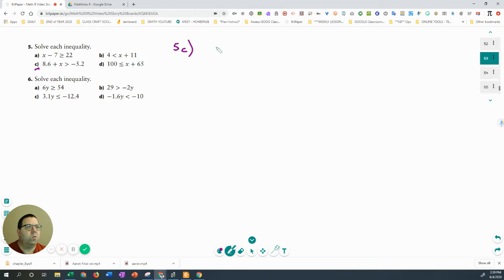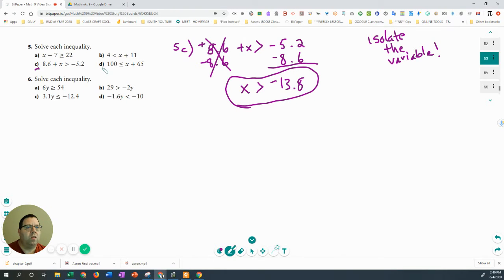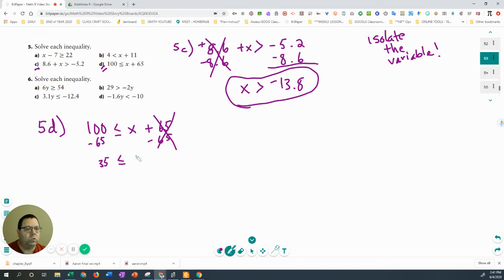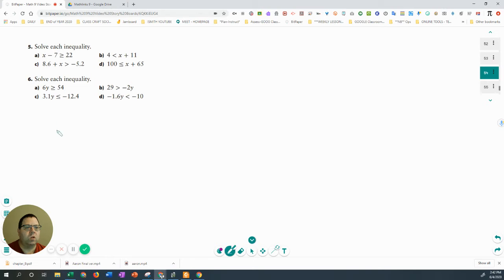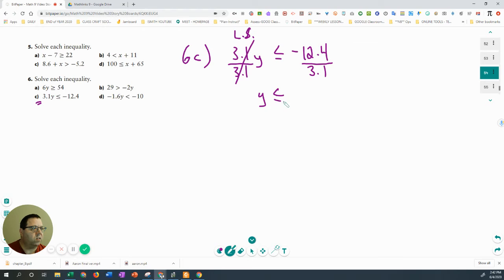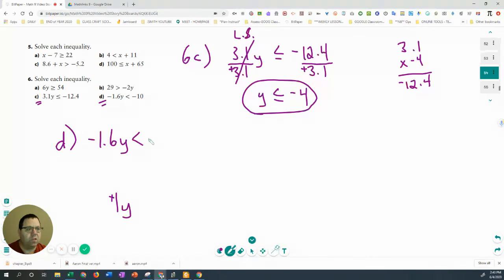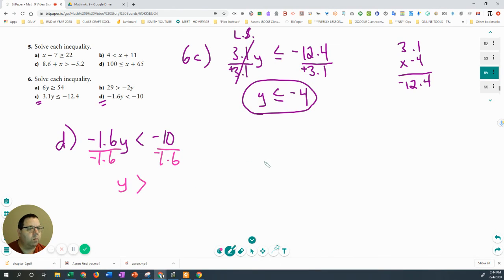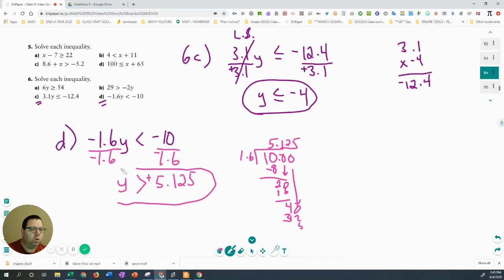Week 9 Video 4a Homework Demo Sec 9 2 page 357 Q5 6